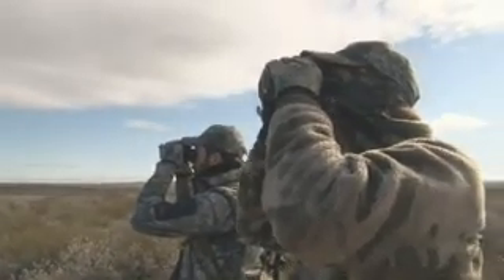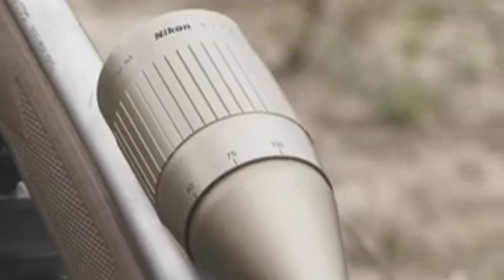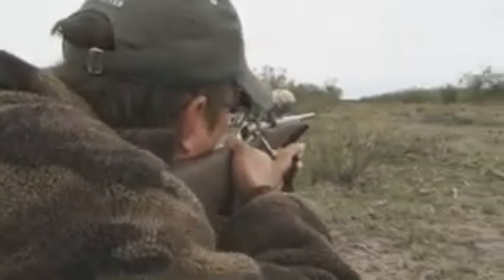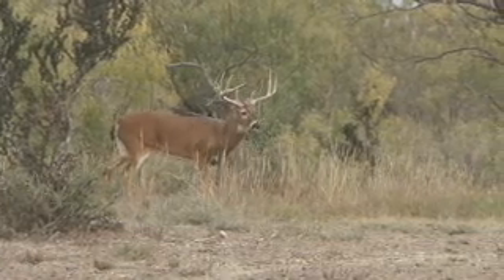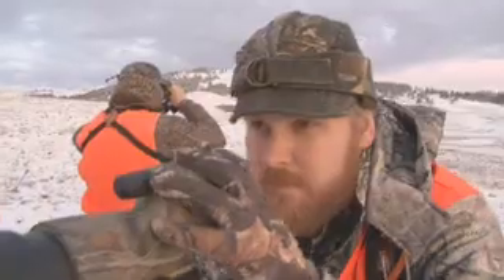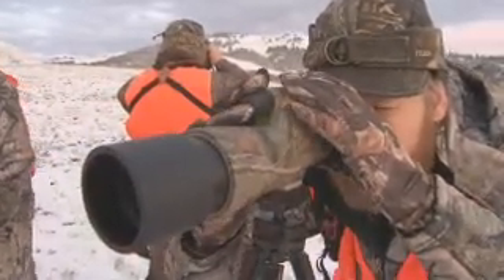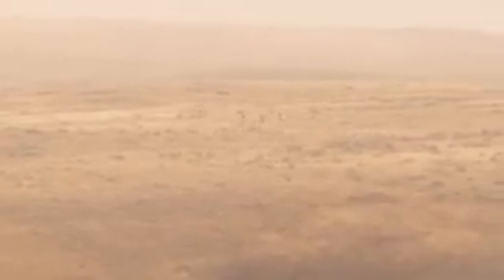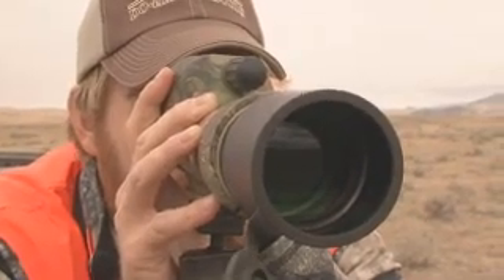AO-1023.NIKON_768K_Stream.wmv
Wade Middleton talks about choosing binoculars, spotting scopes, range finders and rifle scopes for your hunting needs while providing tips and thoughts on each as seen on Americana Outdoors.